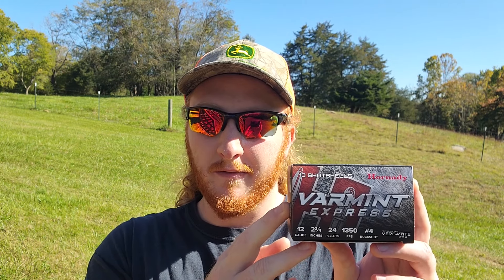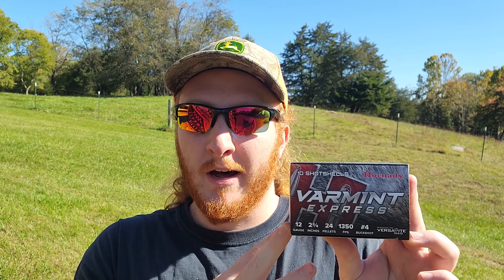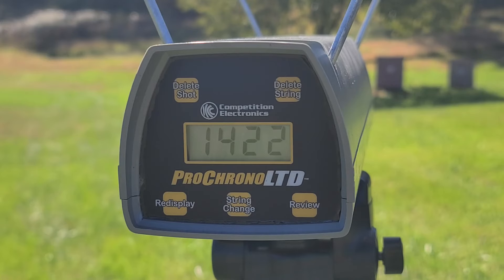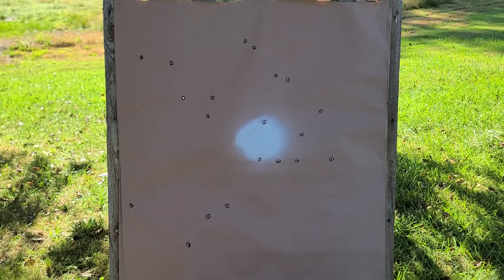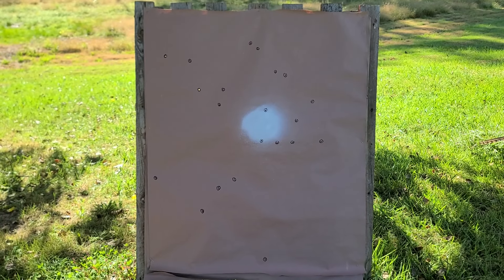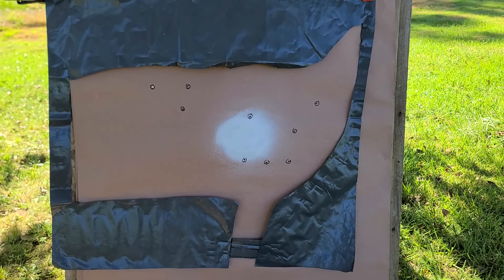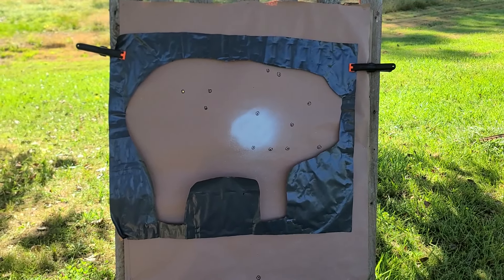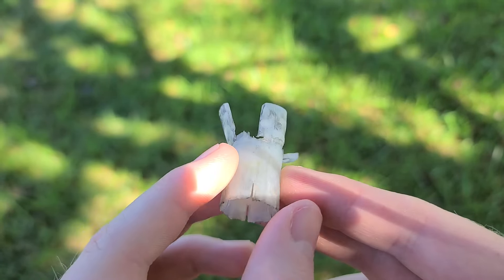Hornady Varmint Express 12ga 2-3/4" 24 Pellet 4 Buck Test W/ Mossberg 835 & Kicks .680 Choke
Today we bring out some of the Hornady Varmint Express 12ga 2-3/4" 24 pellet 4 buck shells and put them to the test at 40 yards through the Mossberg 835 Ulti-Mag and a Kicks Gobblin Thunder .680 choke. We definitely saw some interesting results from this combo, so stick around and see how it performs!

Matt Tyree
332 W Lee Hwy
PMB 130